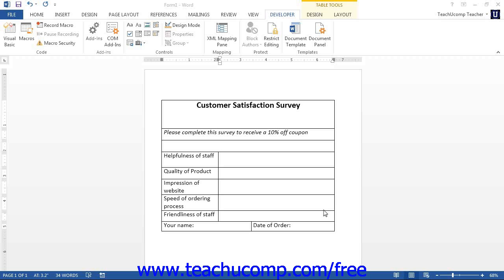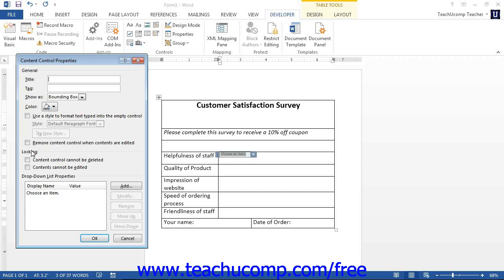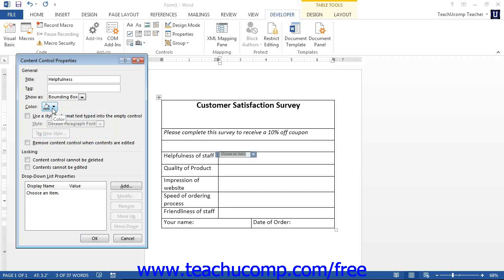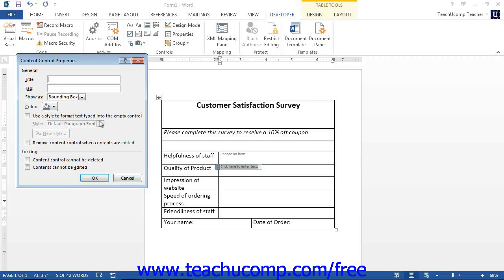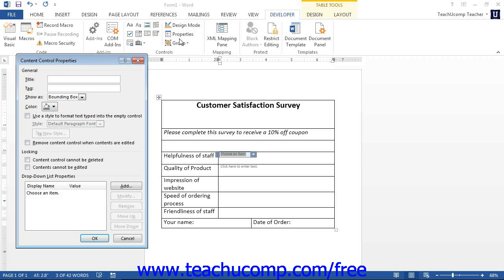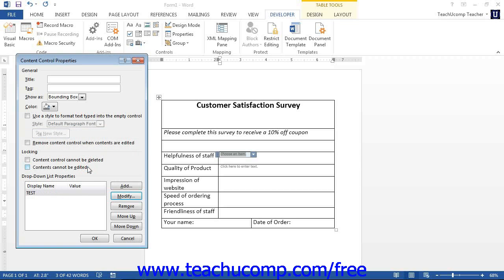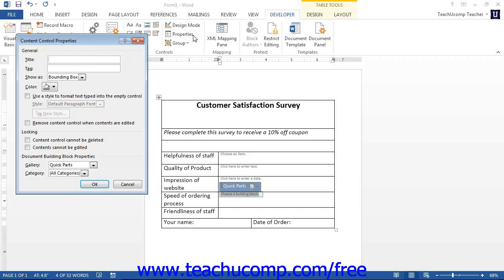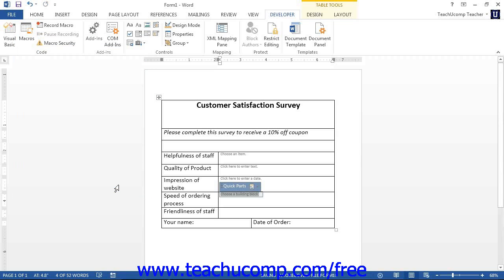Word 2013 Tutorial Inserting Controls Microsoft Training Lesson 21.4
Learn about repeating section content control in Microsoft Word - the most comprehensive Word tutorial available. Visit us today!